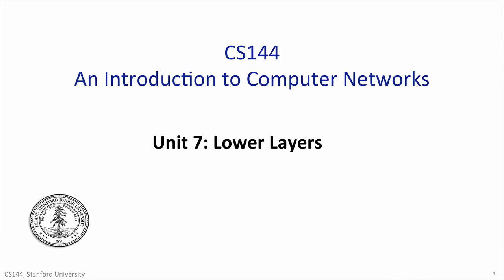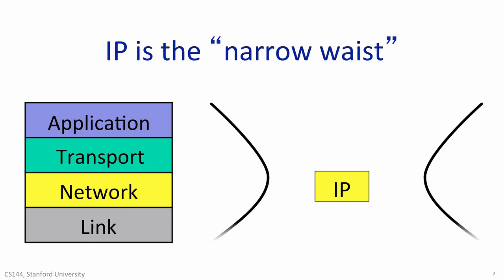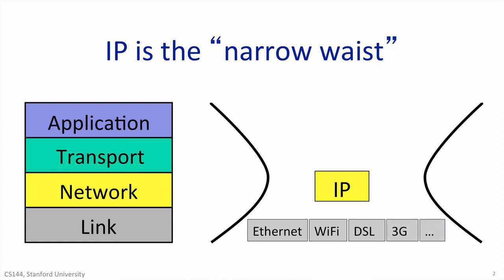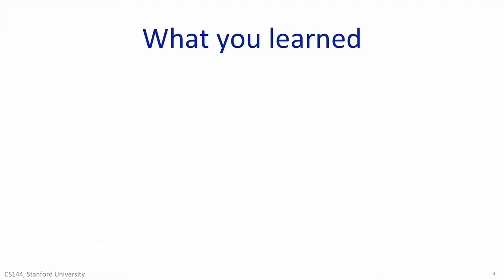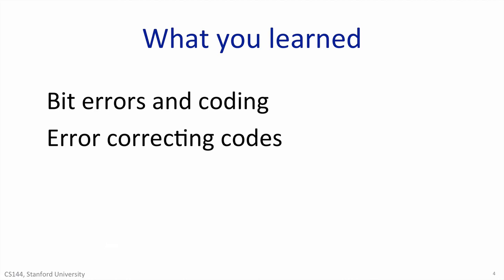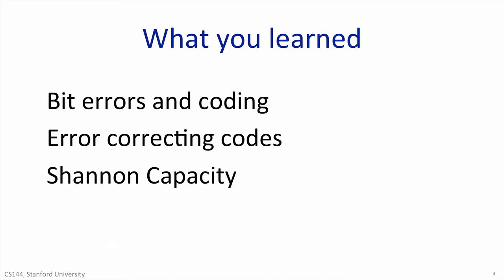英字【计算机网络导论】斯坦福大学 Introduction to Computer Networking CS 144 pn109 p109 7 13 Lower Layers recap 64